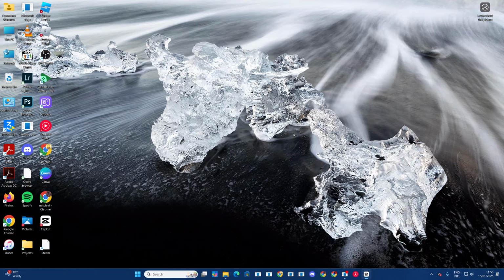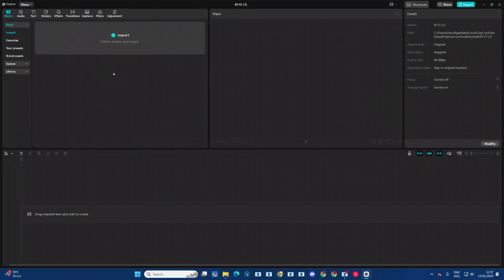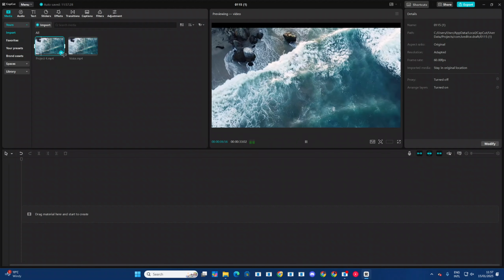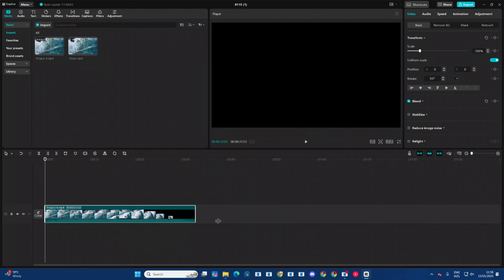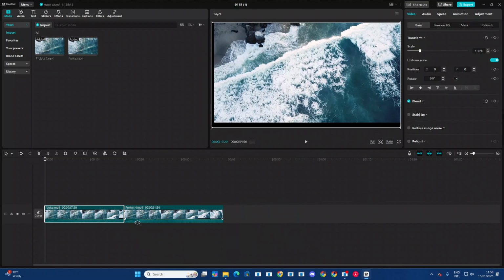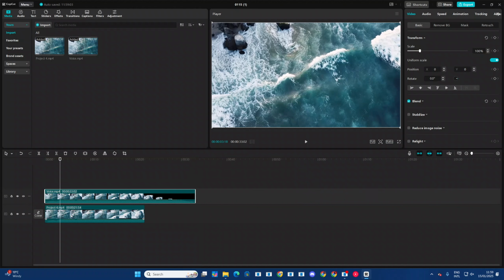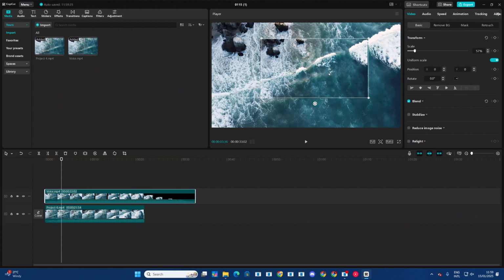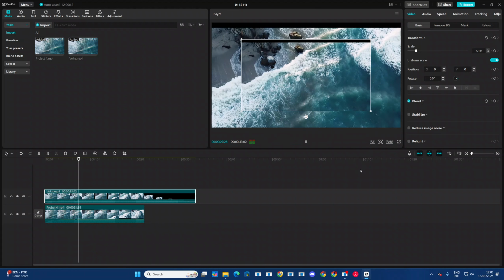How To Add Overlay In CapCut PC / Mac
Want to enhance your videos with overlays? In this tutorial, learn how to easily add overlays in CapCut on PC or Mac! Whether you’re layering images, text, or effects, this step-by-step guide will show you everything you need to create visually stunning content.

How To Add Overlay In CapCut PC or Mac
Launch Capcut
create New project
Tap on Import
Select projects from your file explorer then click on open
add the first video to the timeline
Select the video to customize it
Select where you want to add the second video as an overlay
Tap on the plus button on the video to add it to the timeline
drag the second clip on top of the first video
scale the second video to be able to see the background

Cell Phone Tripod Adapter